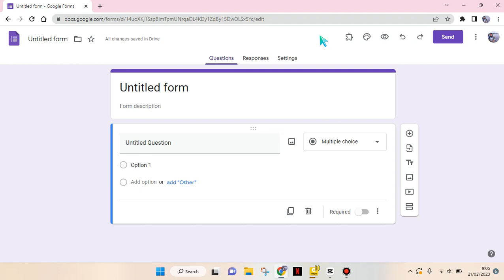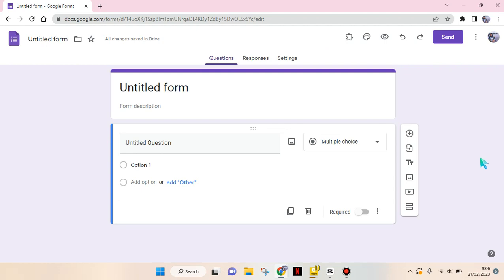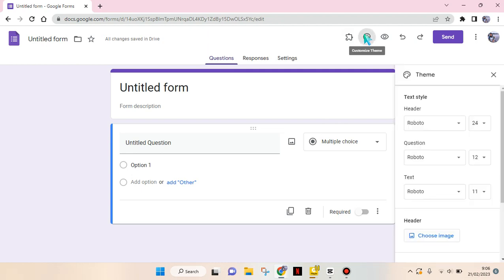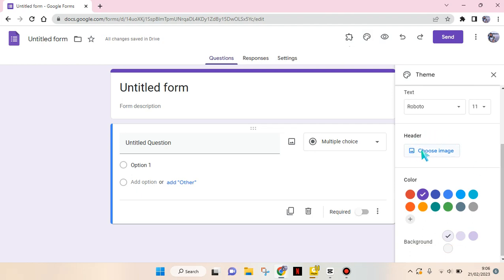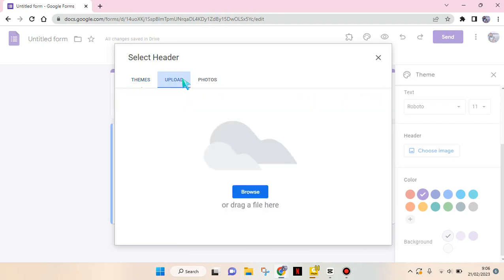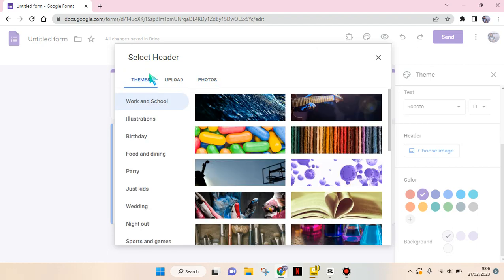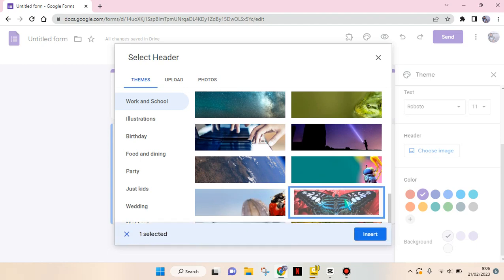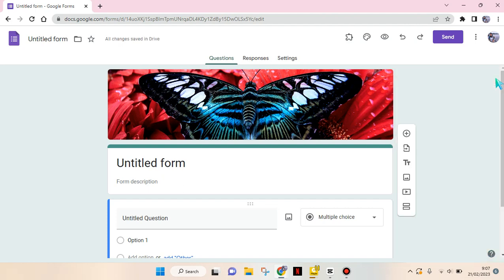Tutorial: How to Add Header on Google Form | What Do I Do to Add Header on My Google Forms?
This is how you can add header on your Google Forms